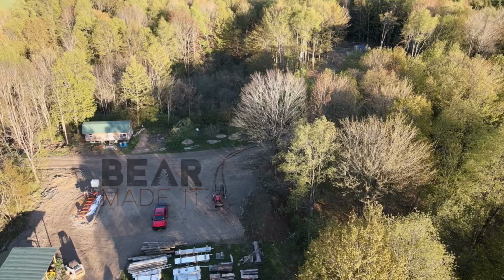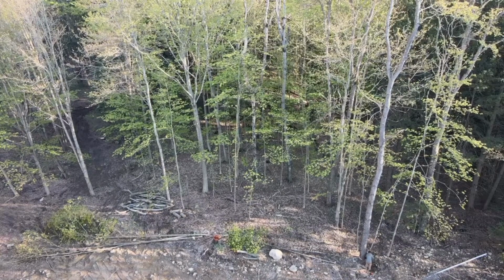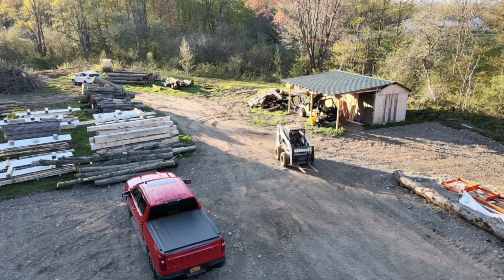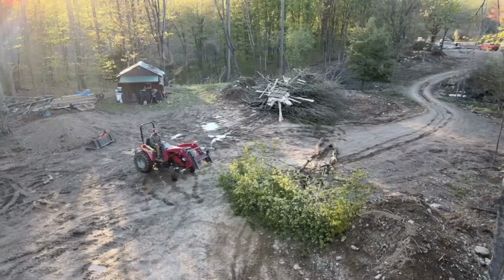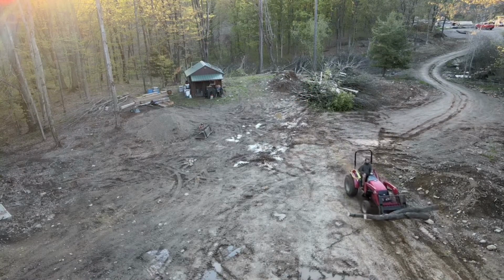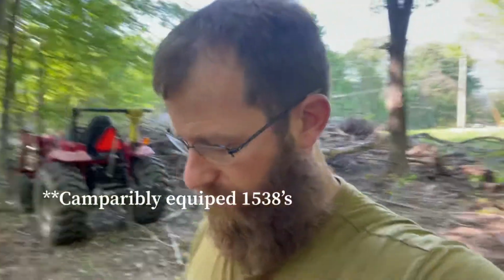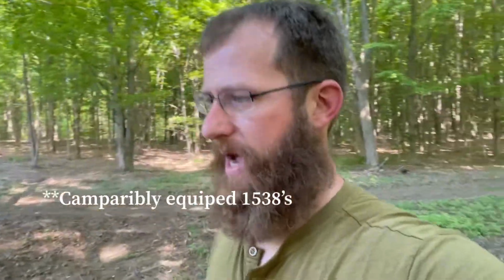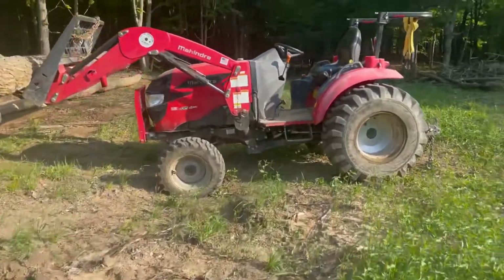Equipment Series - Mahindra 1538 38 hp Tractor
Welcome to the first video in a series that I have been considering for a while now.  The equipment series!!!  I have been using some of my equipment for a while now and figured I could share my experiences, likes, and dislikes to date.  The first piece of equipment to be reviewed is my Tractor.  A Mahindra 1538 Geared HST, my tractor is by far my most used piece of equipment.

Here are some links to some of the equipment I feature in the video.  Let me know if you found this useful and ask your questions please!!

Weld-On Padeye

My name is Barret. My wife, Megan, and our children, Keene and Oliver, have set out to create a beautiful homestead. Currently we are building a timber frame home using timbers cut from our own property.

Milling equipment

Tractor

Mahindra 1538